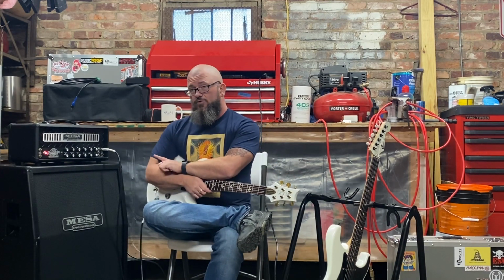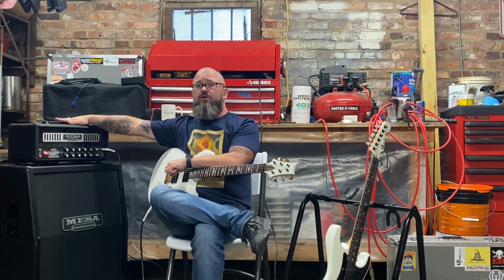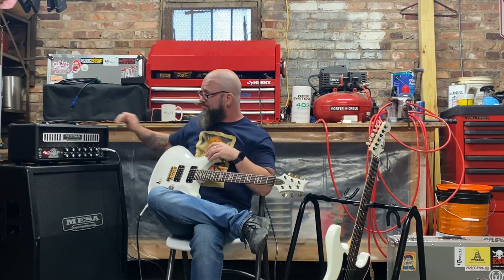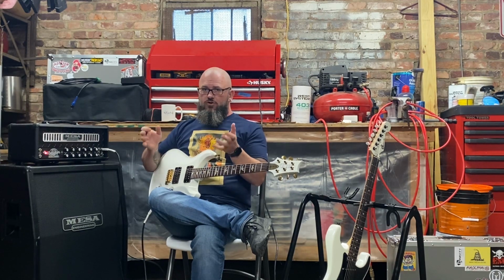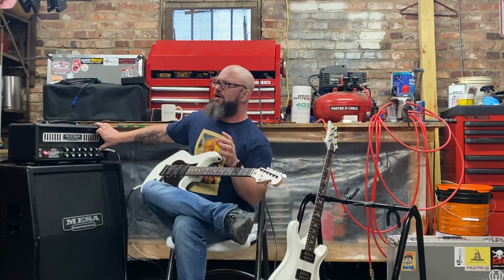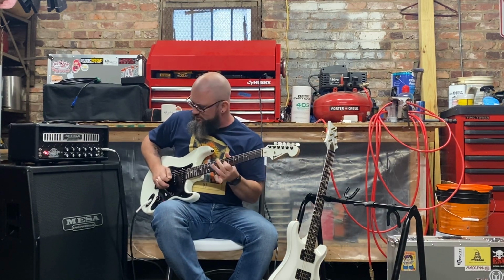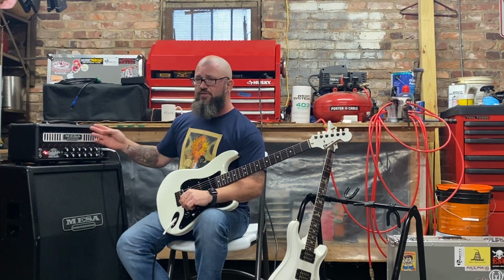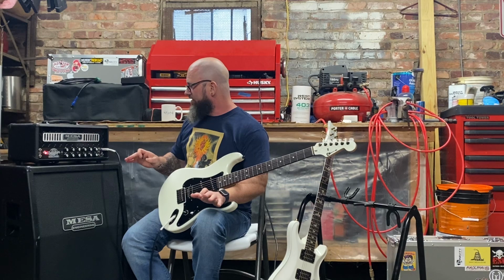Brand New Mesa Badlander 25w amp in the garage with Charvel and PRS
The video I recorded yesterday sucked because I had the iphone on a table, one speaker aimed under the table, and I didn't realize I couldn't hear anything I said in the video.  This time I moved the phone further away, and had it in a better position.

Guitars-
Charvel Jake E Lee
Swamp ash body, maple neck, rosewood board, JB in the bridge, SDS1 in the neck and middle.  Hard tail trem.
PRS Custom 24 Dave Navarro
Mahogany body with maple cap, mahogany neck, rosewood board, HFS in the bridge, VB in the neck, trem, but decked to the body.

Fender Professional instrument cable.  D'Addario Planet Waves speaker cable.  Mesa Boogie Badlander 25w into a Mesa Vertical 2x12 with Vintage 30s.  JJ EL84 tubes in the amp.

Recorded with iphone 11 pro max

Purchased new at North East Music in PA.